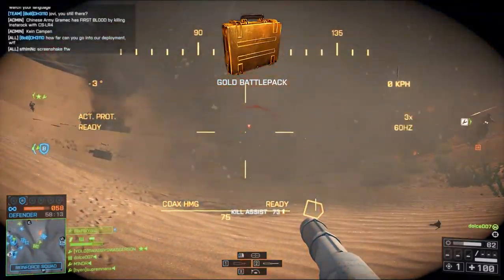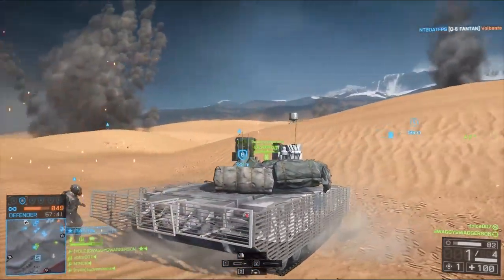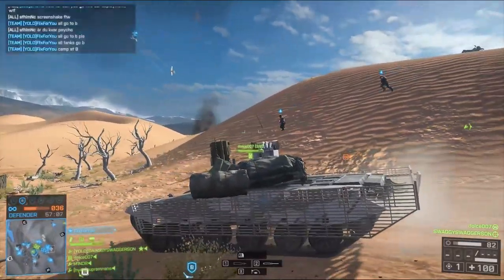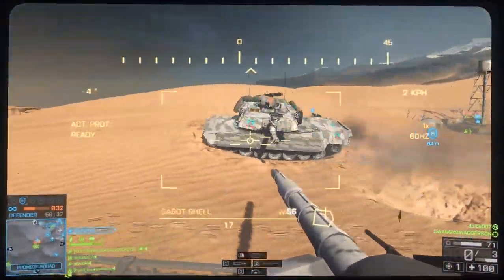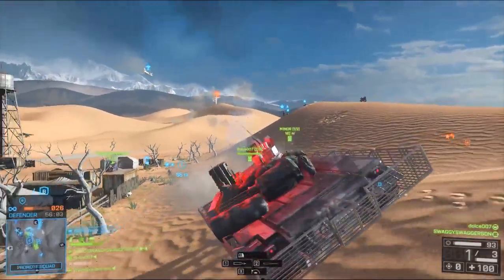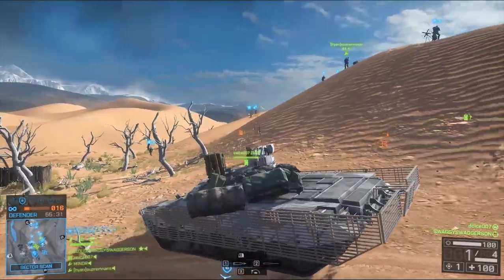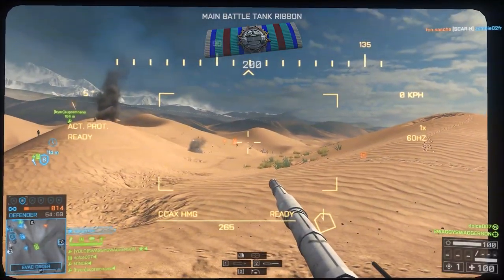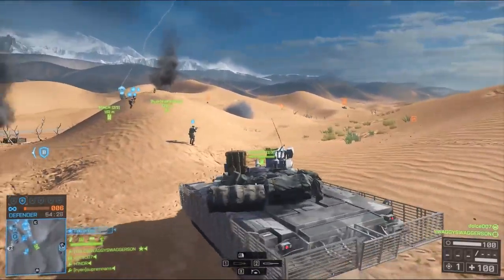Tank Tips On Silk Road Rush! I Battlefield 4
lots of tips on "how to tank" and defending the first set of MCOM's on Silk Road. enjoy sweet sweet people ;).